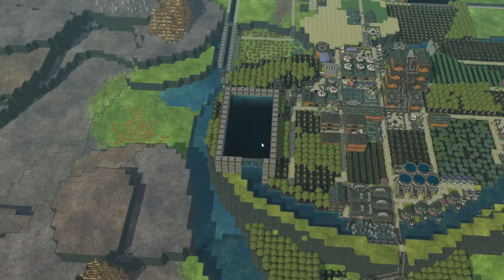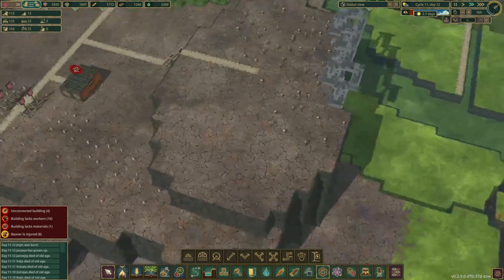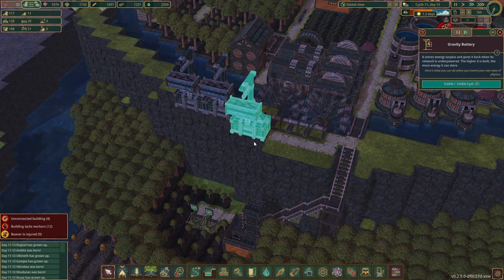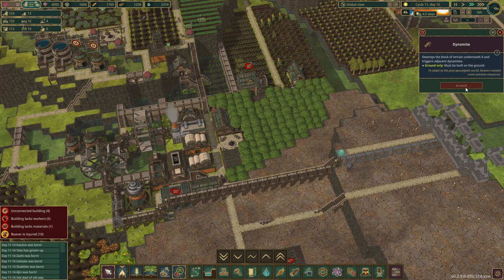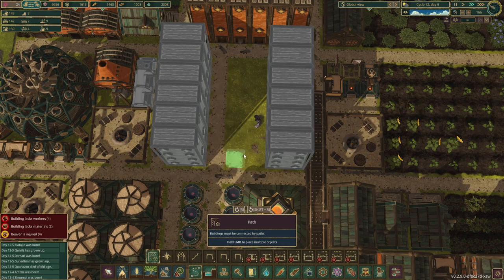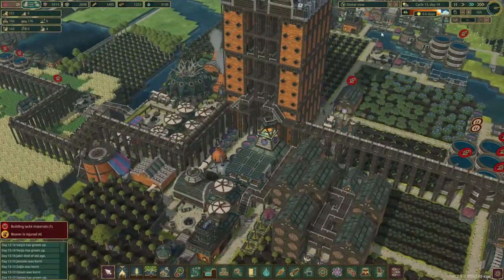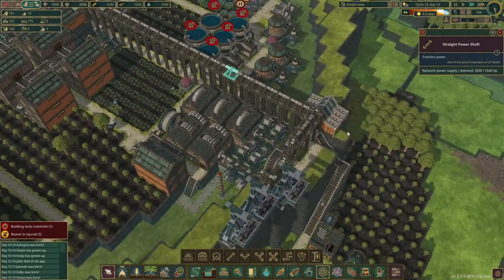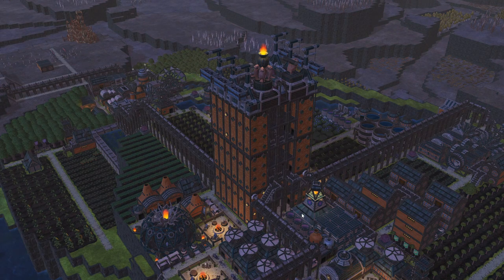TOWER OF POWER: Consolidating⚡Power and 🏢 Housing | 04 | TIMBERBORN | Lets Play